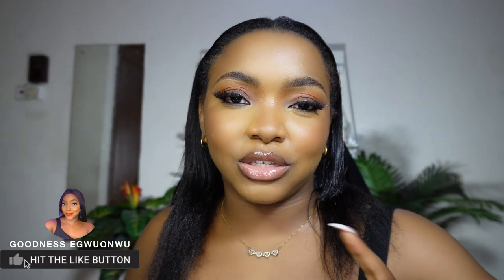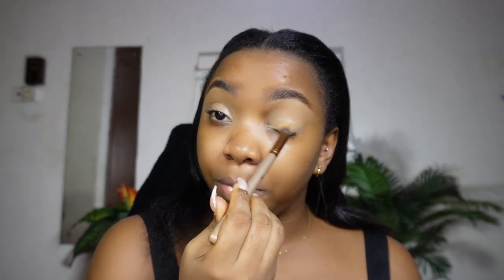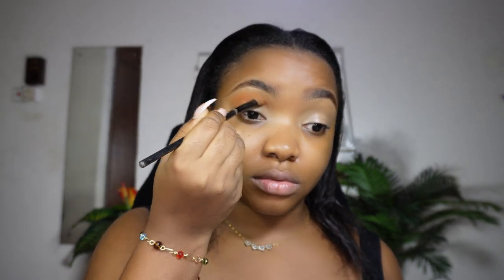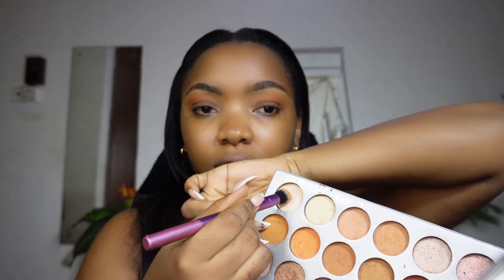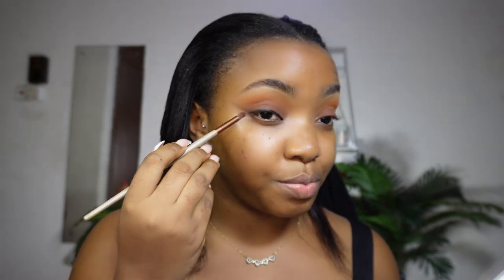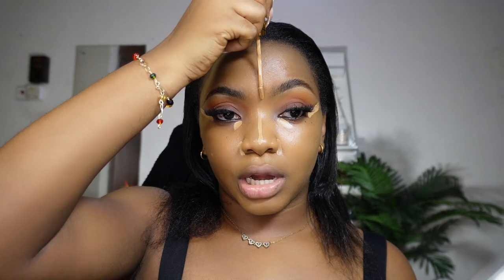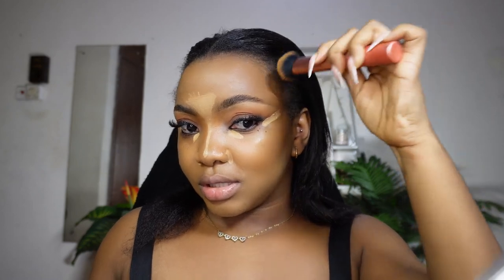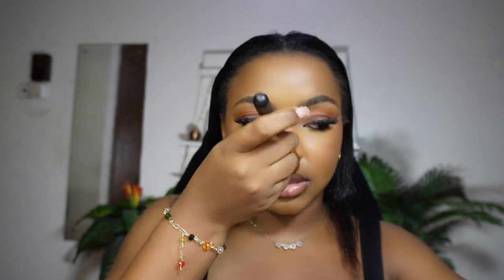MY GO-TO FALL MAKEUP LOOK | FALL MAKEUP LOOK 2024 | GOODNESS EGWUONWU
Looking for the perfect fall makeup look for 2024? In this tutorial, I’ll show you how to create MY GO-TO FALL MAKEUP LOOK, a stunning soft glam makeup look using warm tones that are perfect for the fall season. This look is easy to achieve, and ideal for black women and women of colour, using affordable and high-quality products that enhance your natural beauty.

00:00 Introduction
00:43 Skin prep for makeup
02:06 Fall Eye Makeup
27:40 Foundation Tutorial
30:47 Contouring/Concealing

CAMERA:
○ Sony ZV-E10

TRIPOD
○ Acuva Camera Tripod